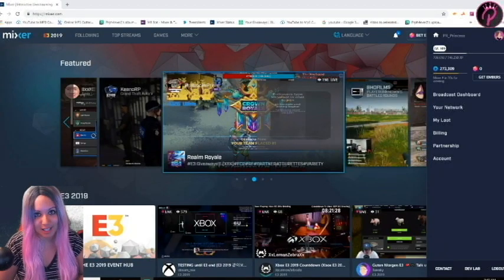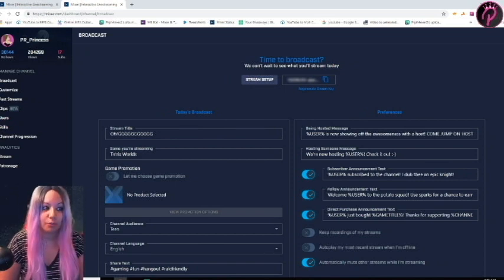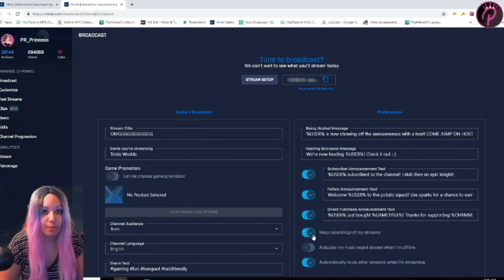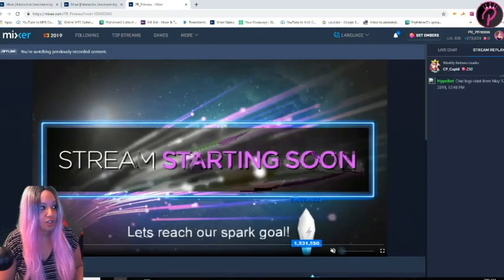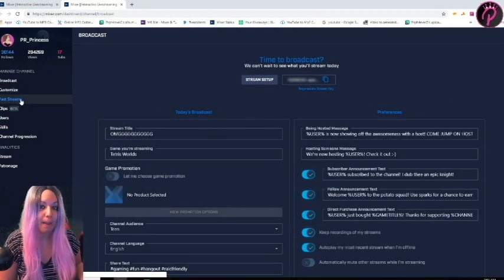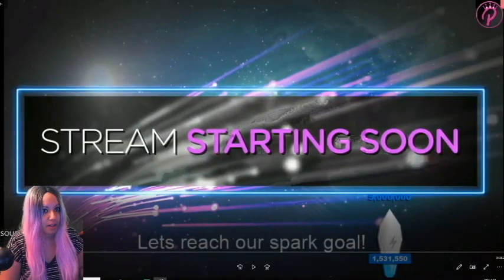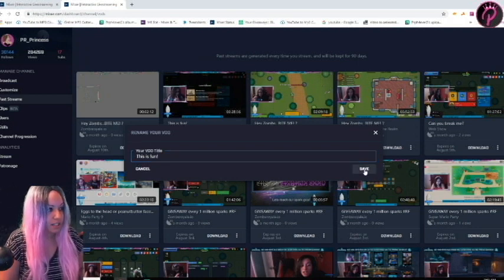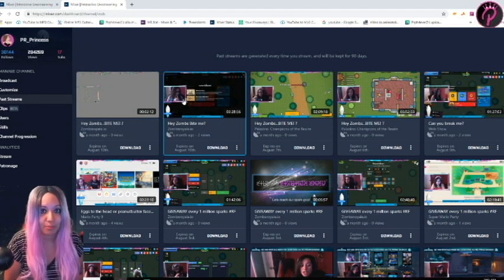How to Save & Delete Previous Live Streams on Mixer-Update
This is a tutorial on how to save, edit, and delete previously broadcast from Mixer.